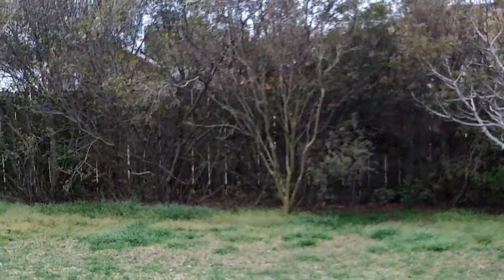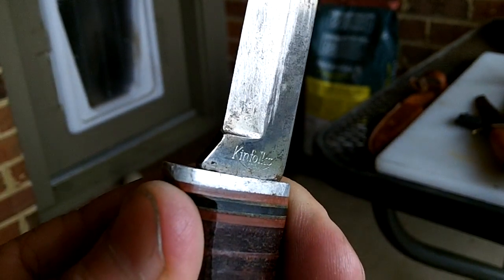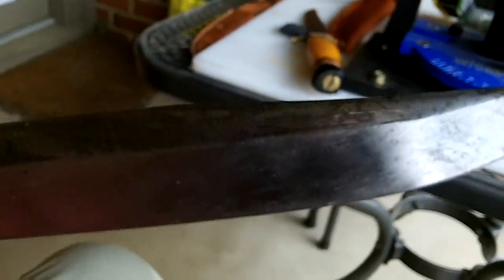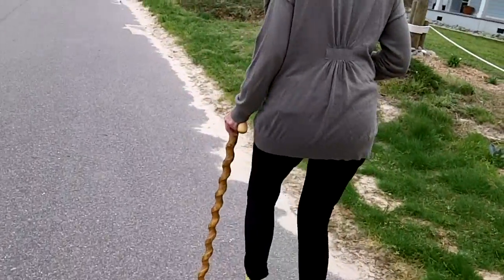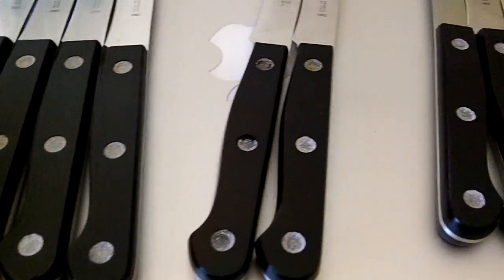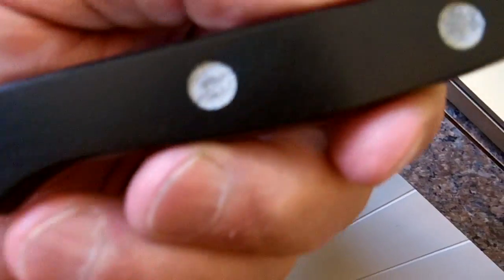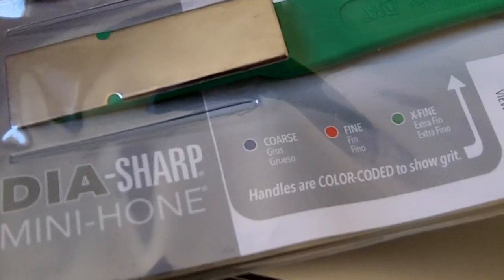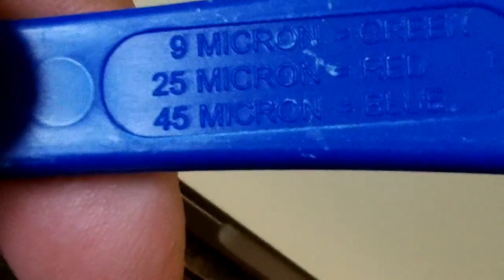SHARPENING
Thursday was a different knife day.
lots of things going on.

Please Visit my Knife Wed Page for info.

GEAR I USE:
KNIFE STUFF
1 x 42" Kalamazoo  x 3
1 x 42" Viel
10" Eastwood Buffer - 2 speed
6" Baldor Buffer
Wicked Edge Knife Sharpener
Makita 4.5" angle grinder
3m Trizact sharpening belts